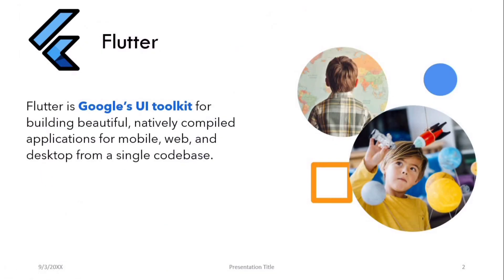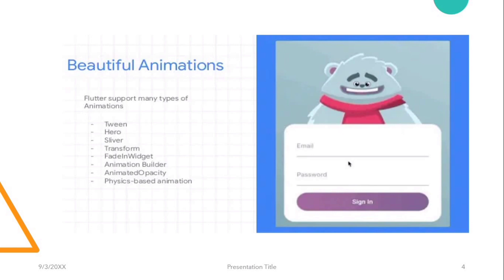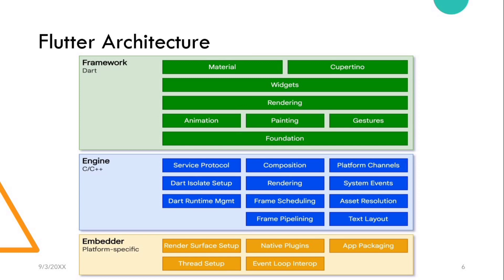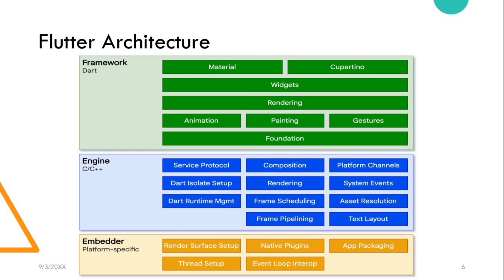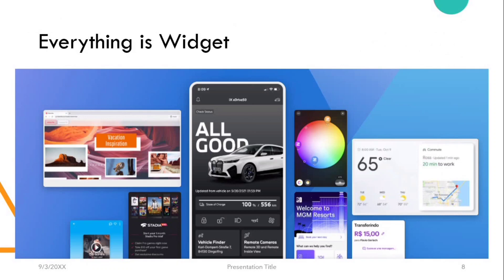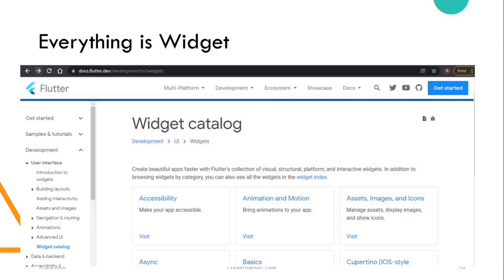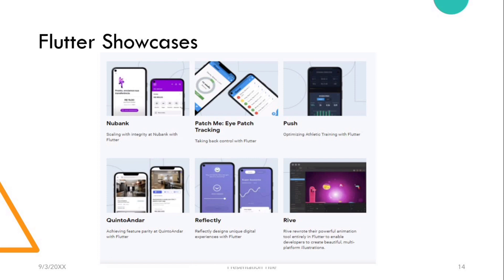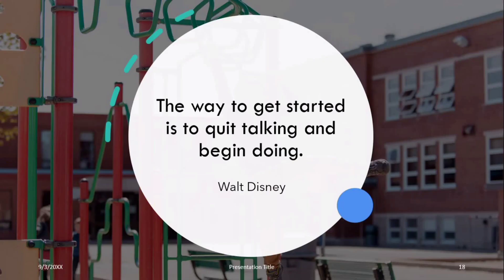Introduction to Flutter | What is Flutter | Flutter Course for Beginners | E01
Flutter Basics | What is Flutter | Learn Flutter | Flutter Tutorials for Beginners